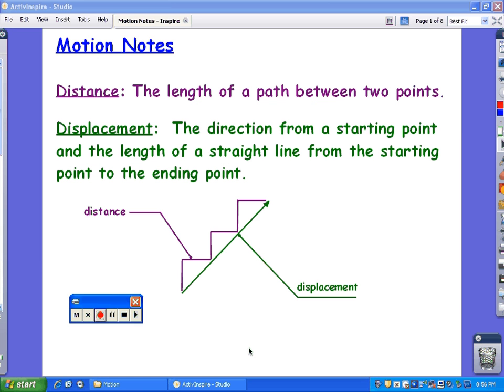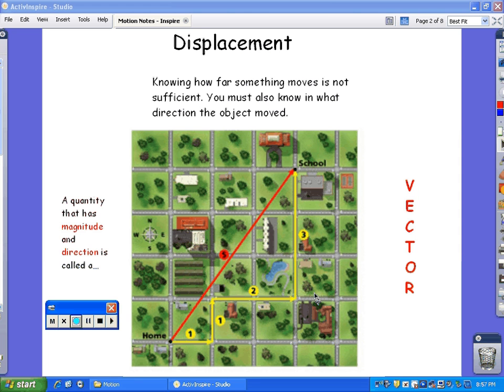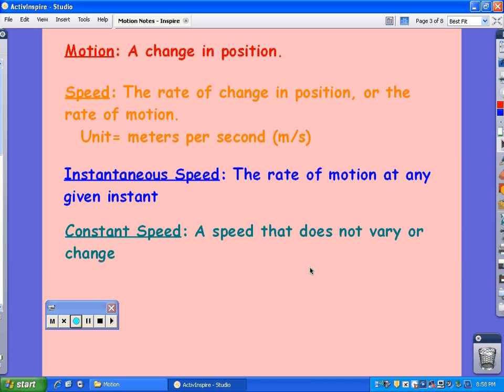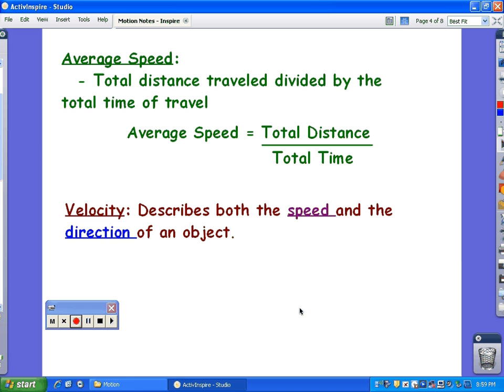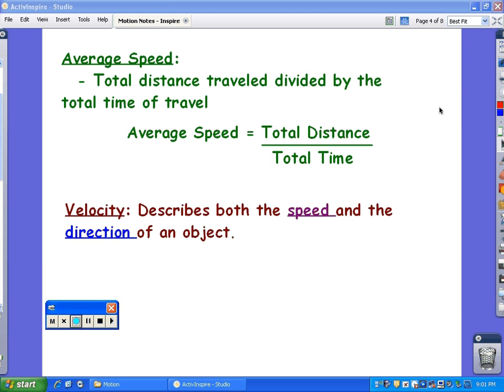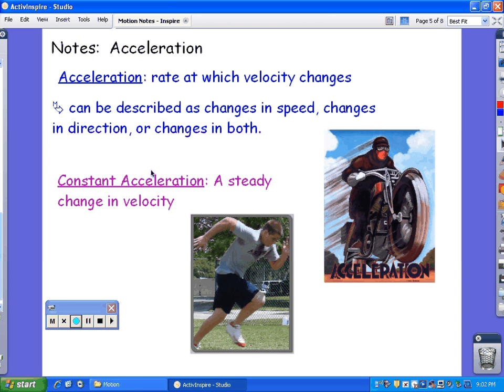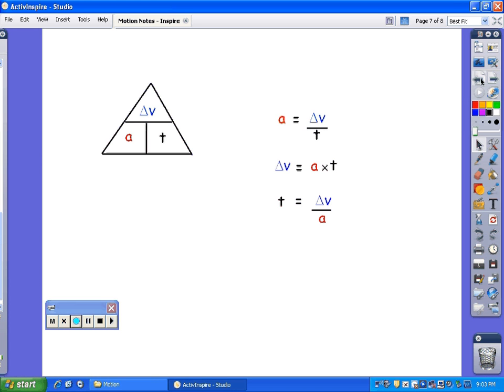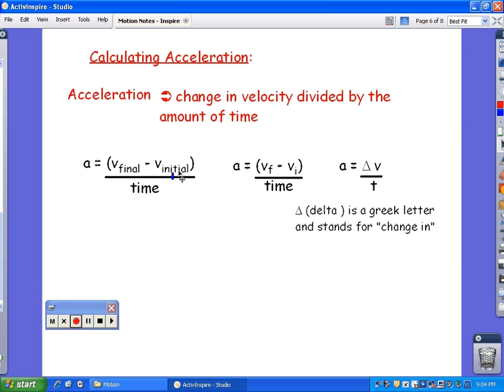Sellers' Motion Notes Review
Quick review of the vocabulary associated with the Motion Unit.